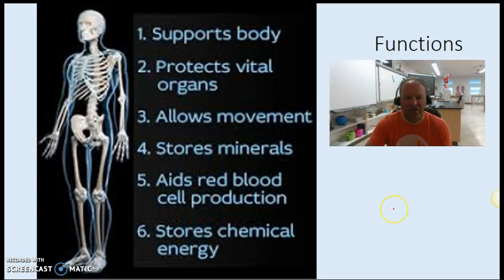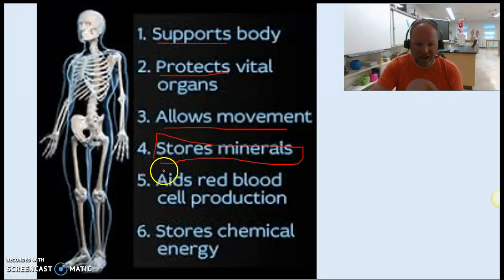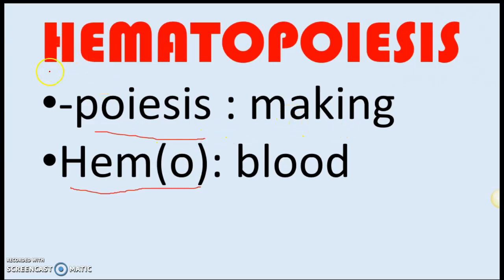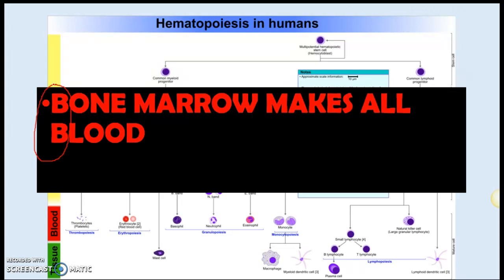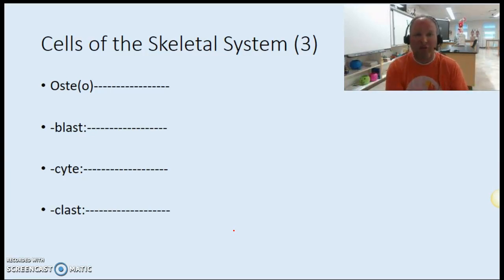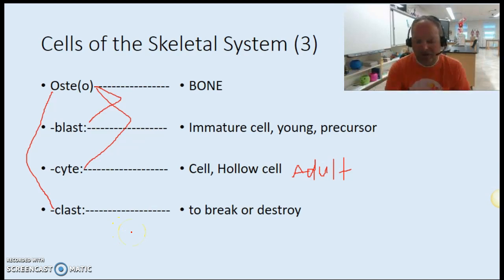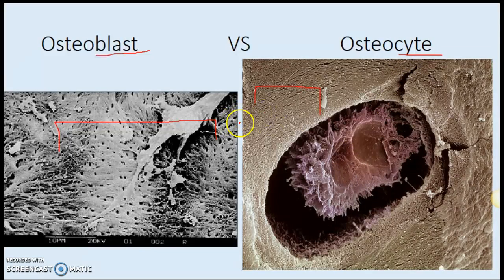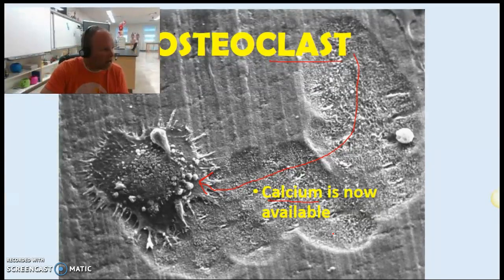Strand 5: Standard 1-2